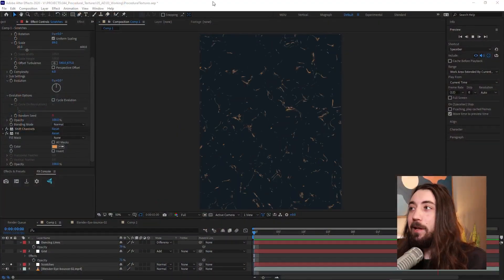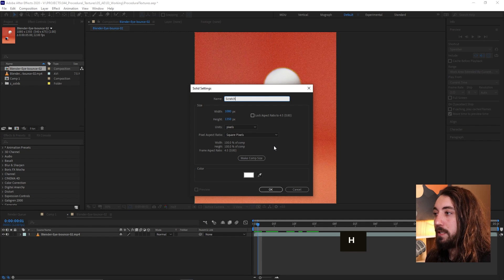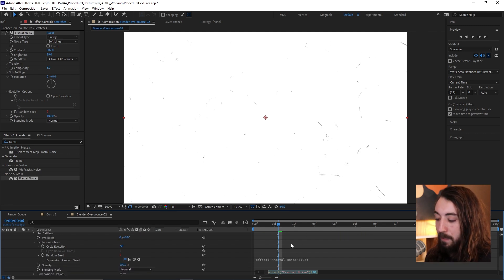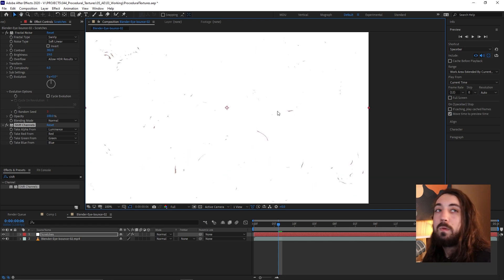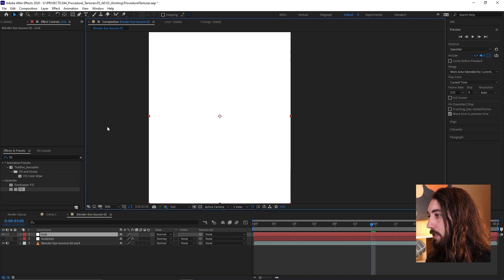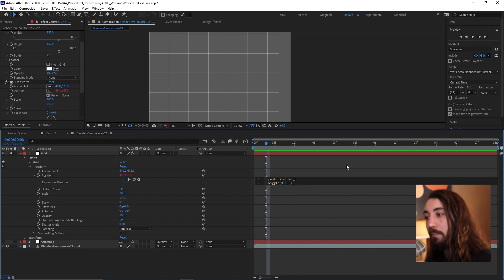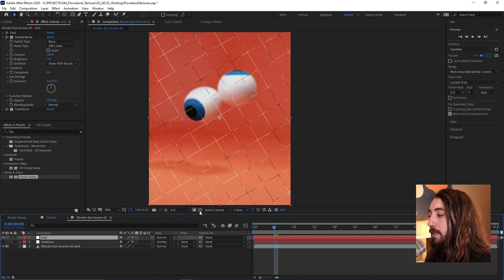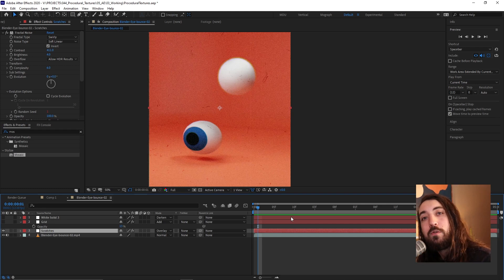Procedural Textures in After Effects - Create Textures EASY with NO Downloads!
In this tutorial, we're going to learn how to create vector texture's 100% in After Effects - without downloading or importing ANY outside textures. You can save these textures as presets and easily apply them in the future.

My Stuff
➤ Take my Motion Design Course:

Chapters:
0:00 Intro
1:13 Getting started
3:37 Blending modes
6:07 Grid Texture
9:43 Fractal Noise FTW